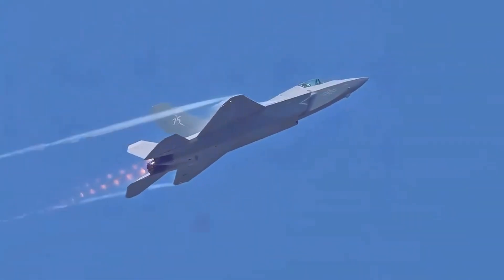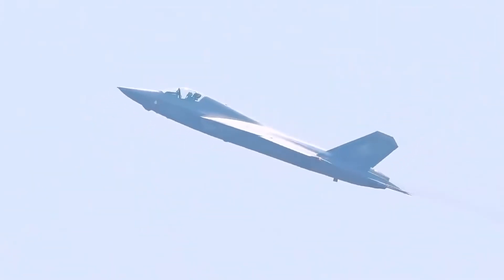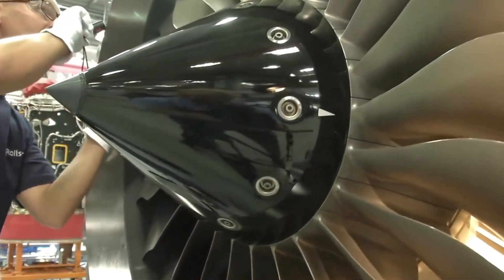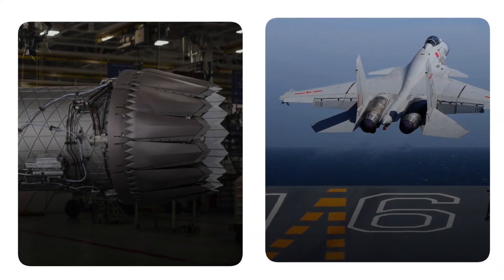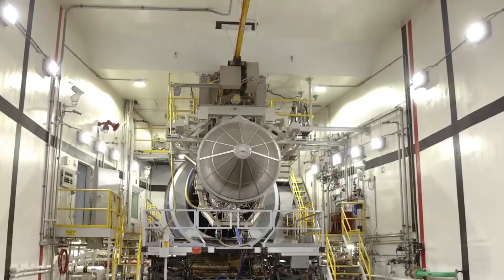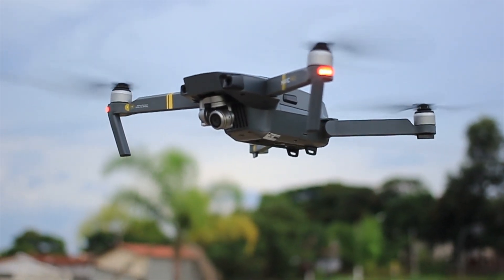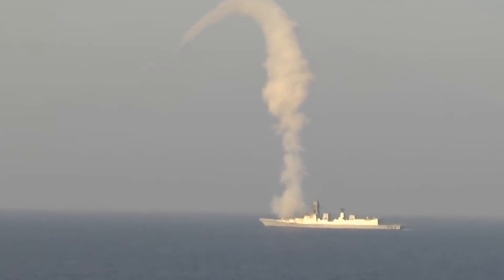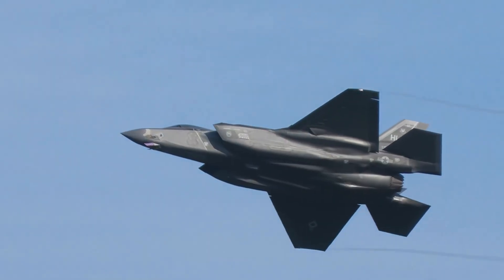J-35 Stealth Fighter Breakdown: Can It Outsmart the F-22?｜Radar, Engines & Combat Scenarios Unmasked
Step into the cockpit of modern air warfare as we peel back the curtain on China’s new J-35 stealth fighter. Forget the glossy PR demos—this video cuts through the hype with raw data, real-world scenarios, and side-by-side comparisons against the F-22 Raptor and F-35 Lightning II. You’ll discover how the J-35’s radar cross-section, infrared signature, and electronic-warfare suite stack up against America’s most advanced jets, and why its twin WS-19 engines could push it toward Mach 1.8. From navalized carrier wings in the South China Sea to hardened airbases in the Taiwan Strait, we animate two critical conflict zones to show how the J-35 might challenge U.S. power projection—and force AUKUS and Pacific allies to rethink their strategies. Finally, we break down China’s export ambitions, price point advantages, and the long-term implications for global air forces.

👉 What do you think: Is the J-35 a genuine game-changer or just more hype? Drop your verdict in the comments below!

📍 Chapters:
00:00 – Introduction: J-35 vs F-22 & F-35 side-by-side
00:00:38 – Stealth, IR & EW Comparison: Numbers that matter
00:02:05 – Propulsion & Performance: WS-19 engines under the hood
00:02:24 – Tactical Scenarios: Taiwan Strait & South China Sea in focus
00:09:19 – Global Outlook: Exports, cost, and strategic ripple effects